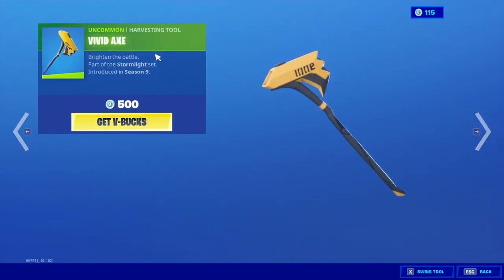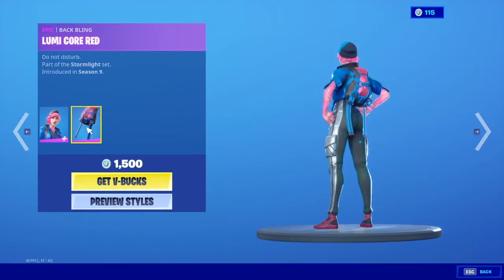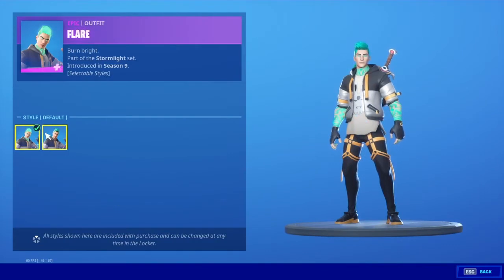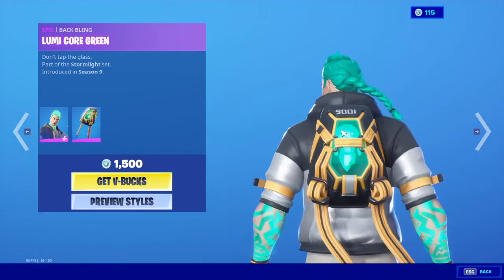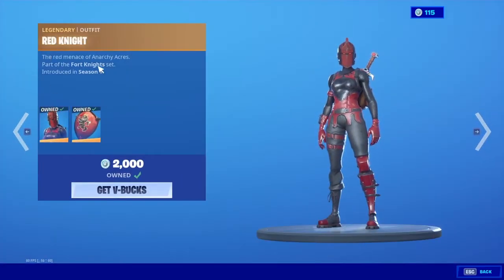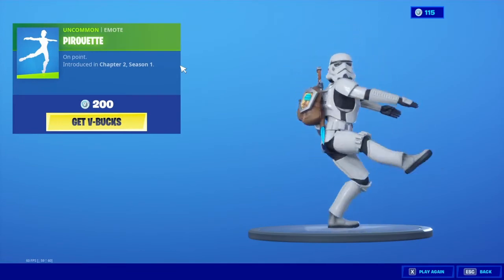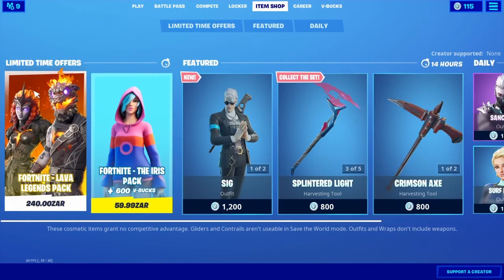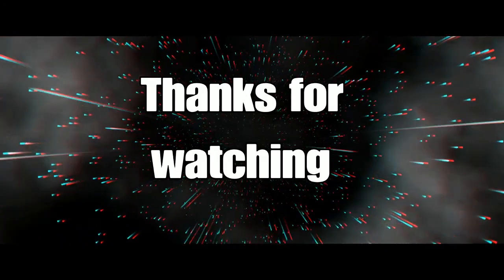fortnite item shop today Wednesday 5 May 2020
In this fortnite video I do the fortnite item shop for Wednesday 5 May 2020.